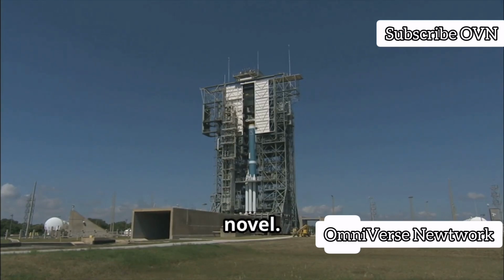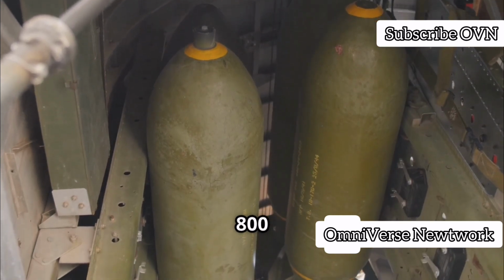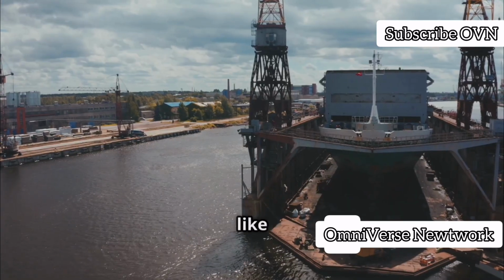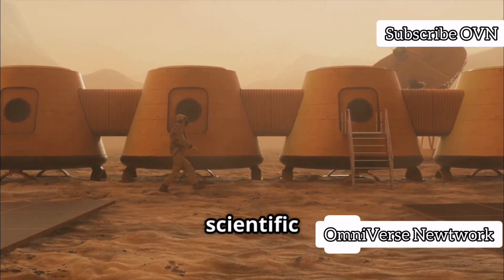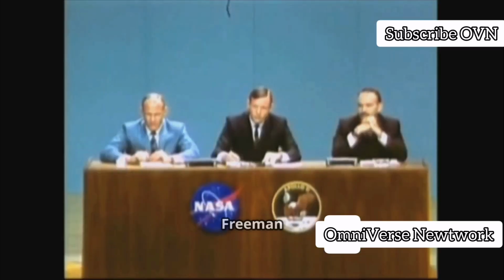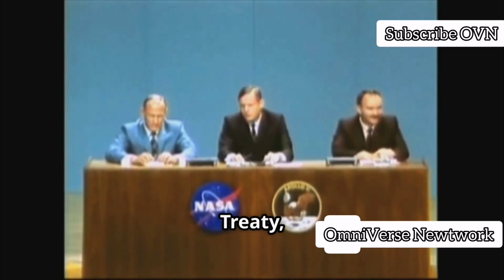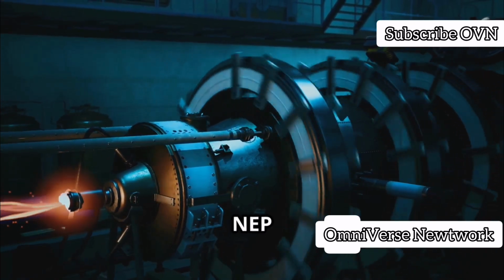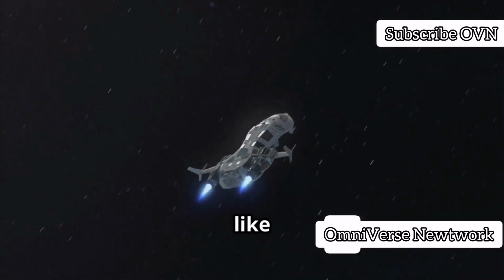Project Orion: NASA's Secret Nuclear Space Travel Plan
Discover the fascinating world of Project Orion, NASA's ambitious plan for nuclear space travel that was shrouded in secrecy. In this 3-minute video, we delve into the groundbreaking concepts and technologies behind this revolutionary project designed to propel humanity into deep space. Learn how Project Orion aimed to harness nuclear explosions for propulsion and the challenges it faced during its development. With captivating stock media and clear subtitles, this engaging video presents a unique look at one of NASA's most daring initiatives.

⚔️ Epic Ancient Wars (Before 500 AD)

🛡️ Epic Medieval Wars (500–1500 AD)

5️⃣ 5 Facts You Won’t Believe

OUTLINE:

00:00:00 Project Orion: NASA's Secret Nuclear Space Travel Plan